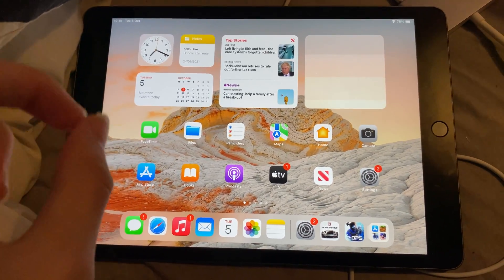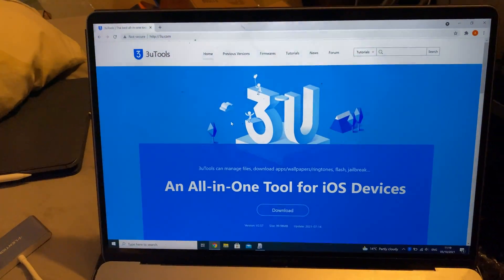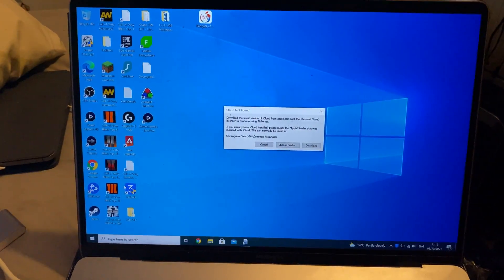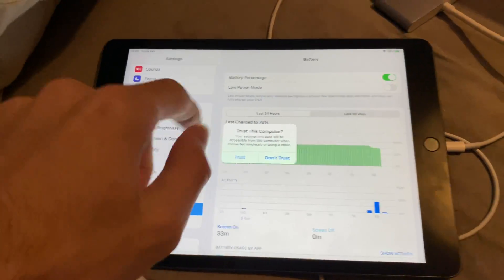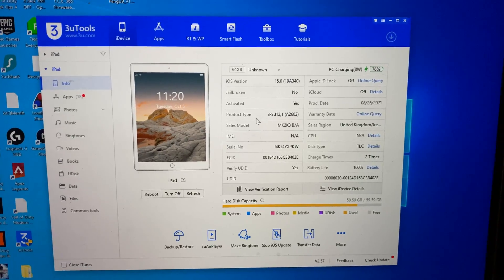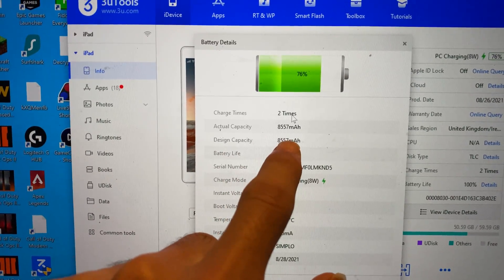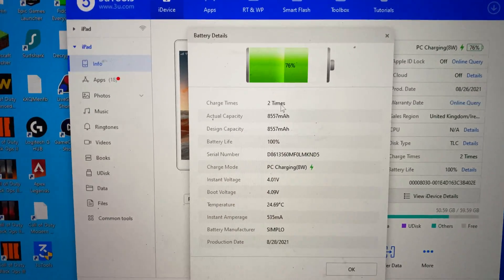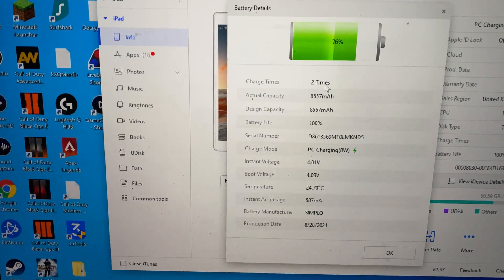How To Check Battery Health on iPad 10.2”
How To Check Battery Health on iPad 10.2” | Check Battery Health on iPad 10.2” even though Battery Health isn’t in settings! Do you own the iPad 10.2” and want to check the battery health or battery life on your iPad 10.2” battery? If so, this video is for you! I will show you How To Check Battery Health on iPad 10.2” in this tutorial. To check the battery health on iPad 10.2”, we will be using a tool known as 3uTools, as Apple doesn’t allow you to check the battery health on iPad 10.2” directly instead of settings.